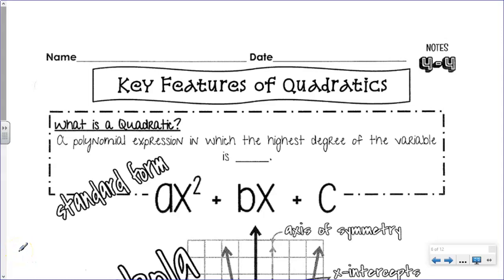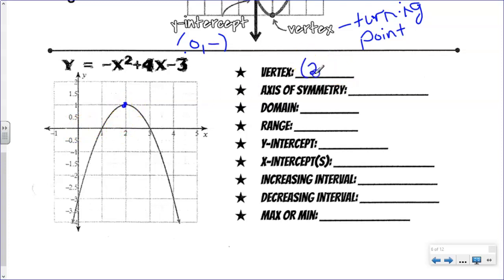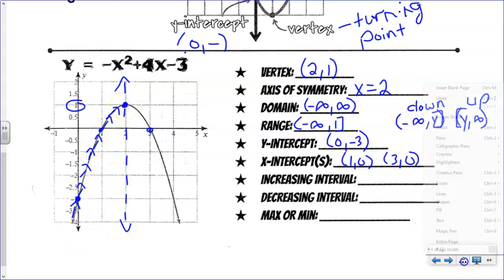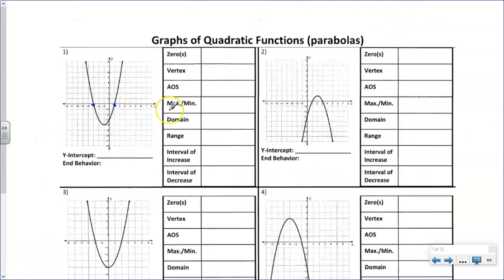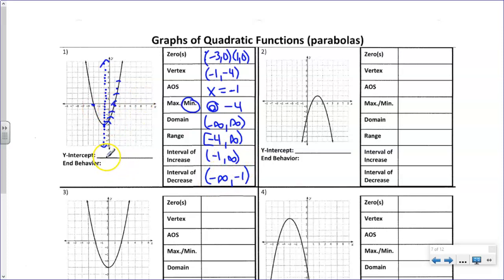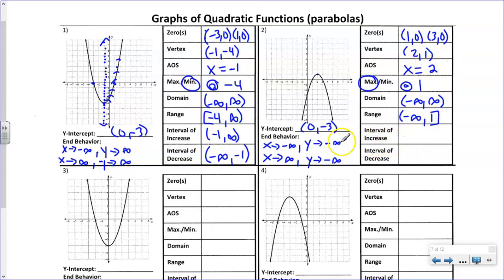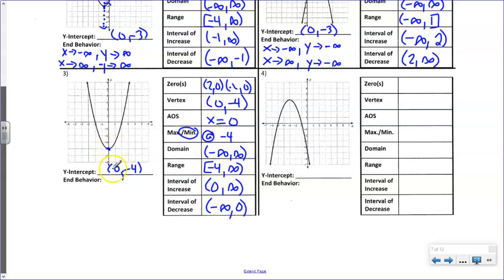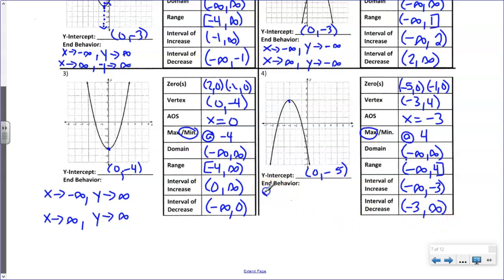Key features of Quadratics